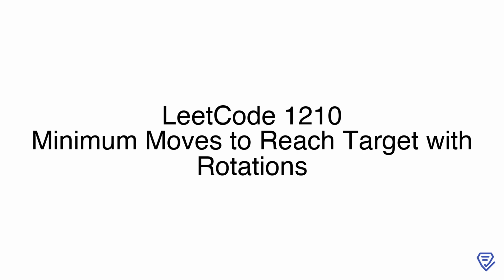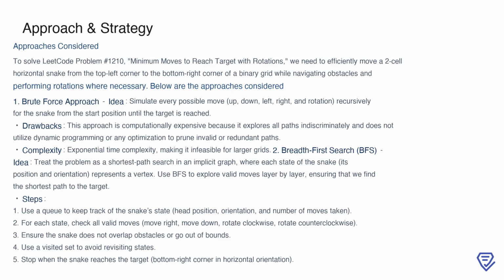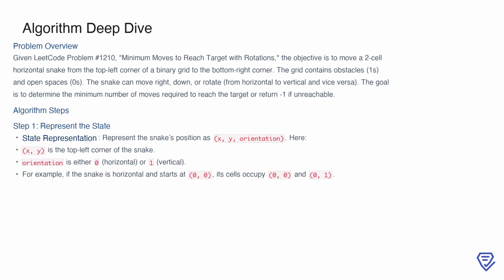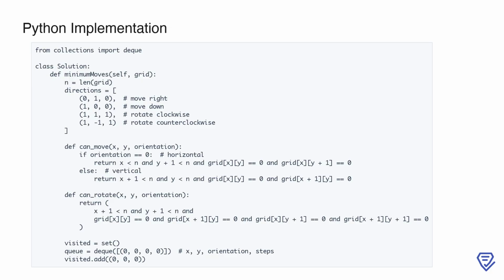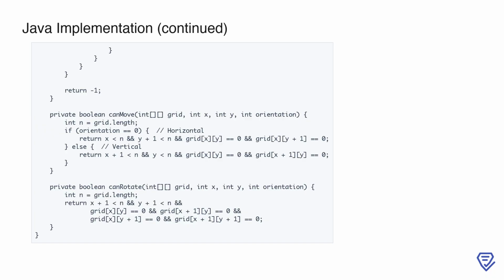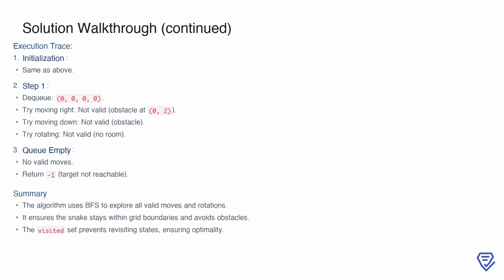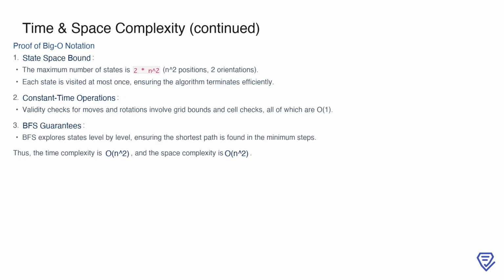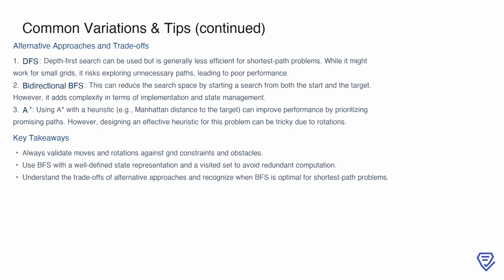LeetCode 1210: Minimum Moves to Reach Target with Rotations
Difficulty: Hard

⏱️ Timestamps:
00:00 - LeetCode 1210: Minimum Moves to Reach Target with Rotations
00:24 - Problem Statement
01:13 - Problem Statement (continued)
01:55 - Problem Statement (continued)
02:40 - Problem Statement (continued)
03:24 - Approach & Strategy
04:45 - Approach & Strategy (continued)
05:53 - Approach & Strategy (continued)
06:50 - Approach & Strategy (continued)
08:00 - Algorithm Deep Dive
09:03 - Algorithm Deep Dive (continued)
09:58 - Algorithm Deep Dive (continued)
11:01 - Algorithm Deep Dive (continued)
12:01 - Python Implementation
13:34 - Python Implementation (continued)
14:48 - Java Implementation
15:48 - Java Implementation (continued)
16:48 - Java Implementation (continued)
17:41 - Solution Walkthrough
18:33 - Solution Walkthrough (continued)
19:45 - Solution Walkthrough (continued)
20:26 - Solution Walkthrough (continued)
21:03 - Solution Walkthrough (continued)
21:55 - Solution Walkthrough (continued)
22:22 - Time & Space Complexity
23:16 - Time & Space Complexity (continued)
24:01 - Time & Space Complexity (continued)
24:28 - Time & Space Complexity (continued)
25:12 - Time & Space Complexity (continued)
25:50 - Time & Space Complexity (continued)
26:35 - Common Variations & Tips
28:03 - Common Variations & Tips (continued)
29:21 - Common Variations & Tips (continued)
30:32 - Conclusion
30:56 - Thank You!